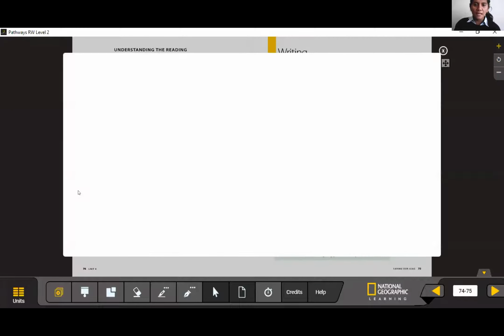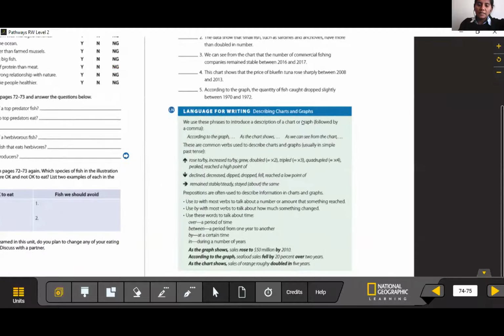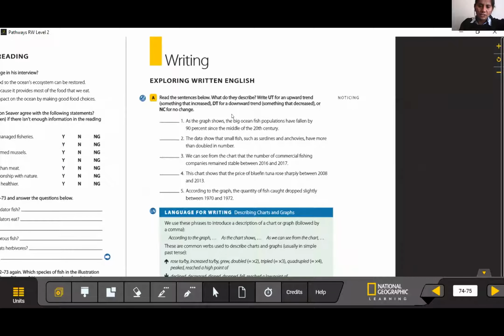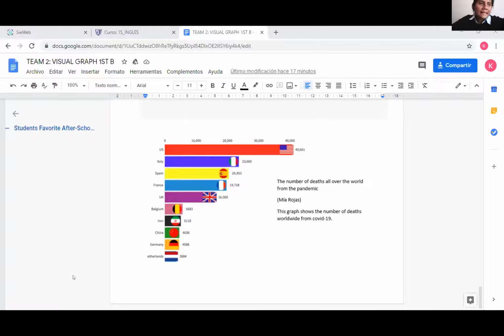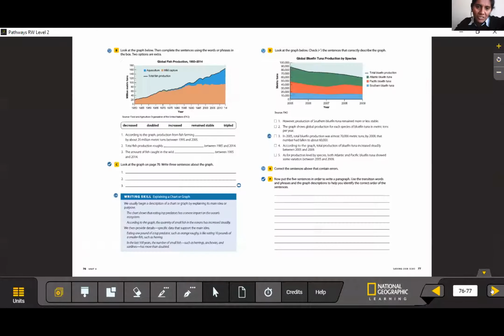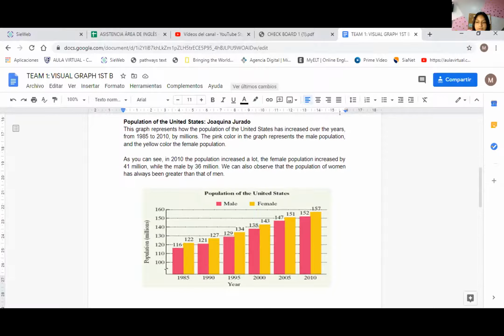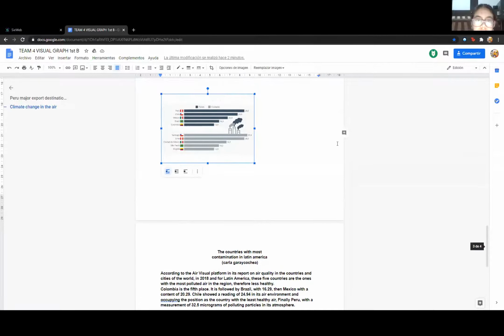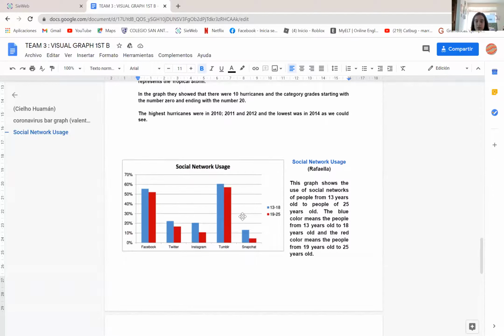zoom Nov 2